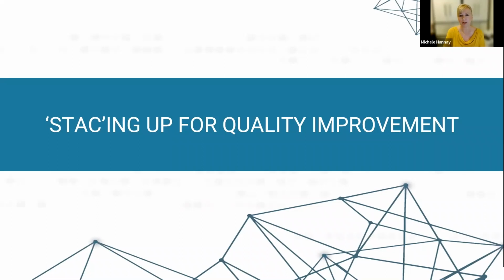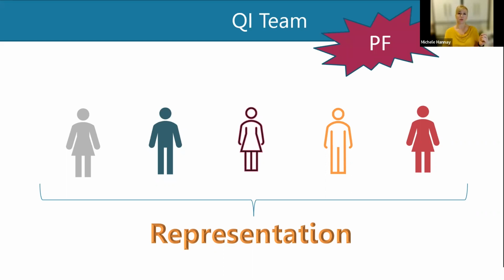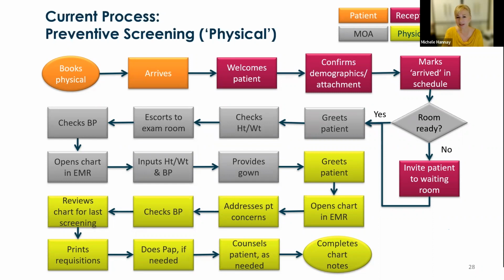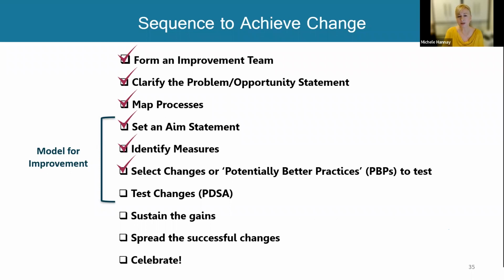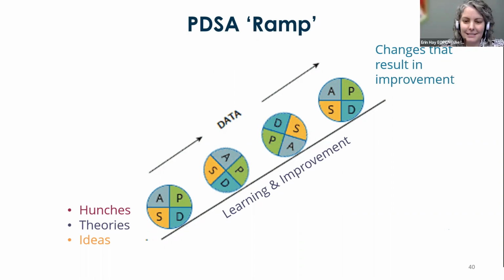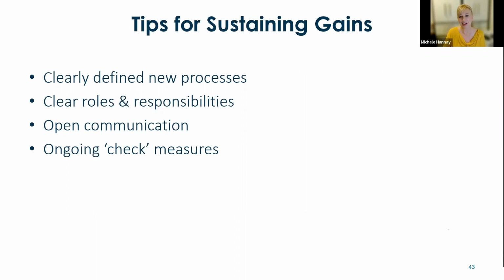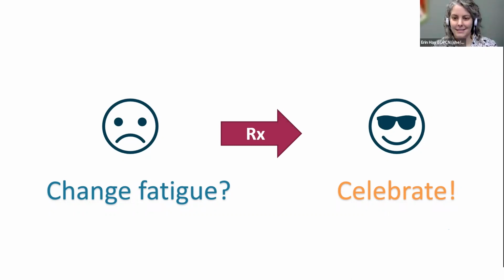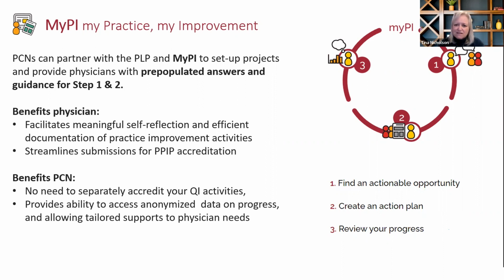2023 Jan 11, Physician Champion Network - 'STAC'ing Up For Quality Improvement.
In this edition of the Physician Champion Network webinar hosted by Dr. Tina Nicholson, Erin Hay and Michele Hannay, we discuss the process of quality improvement using the Sequence to Achieve Change (STAC), and the value of taking a structured approach to change.